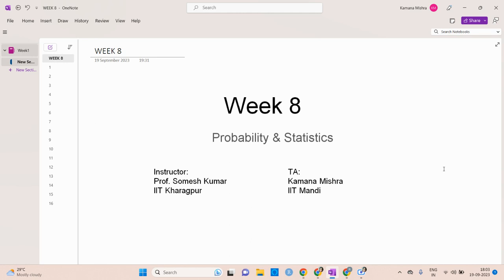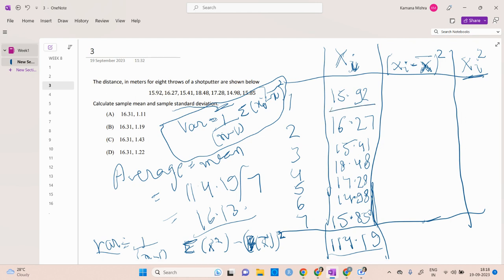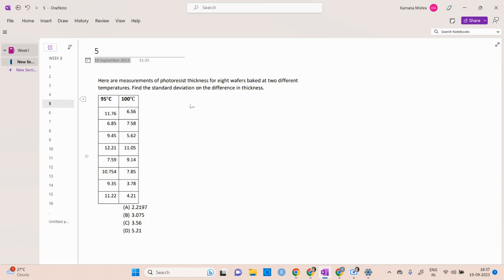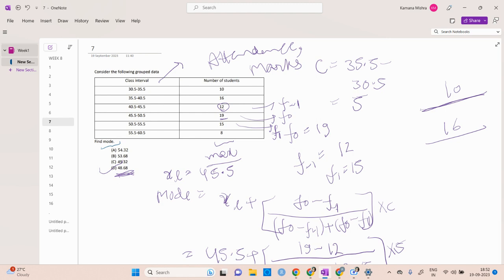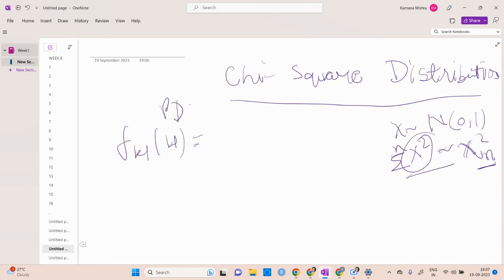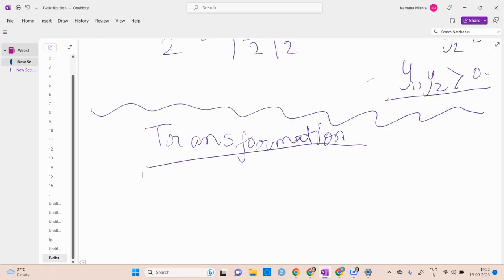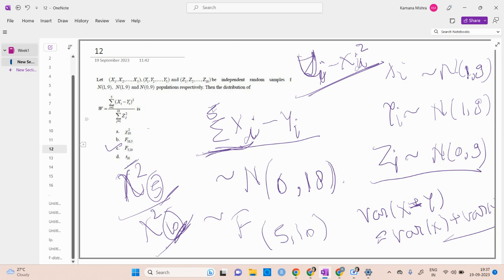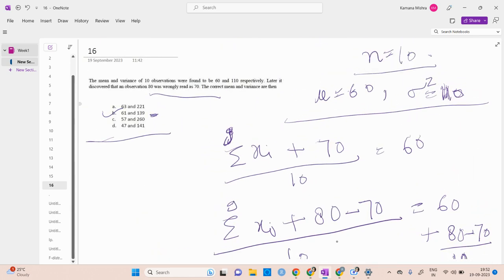Week 8 (NPTEL Probability & Statistics) Problem Solving Session